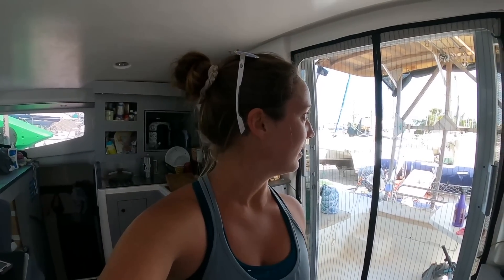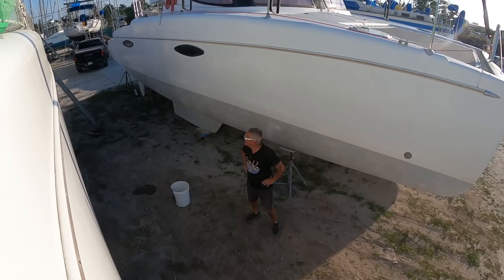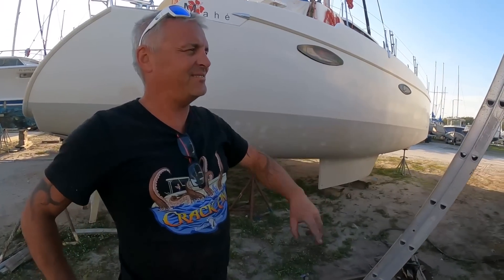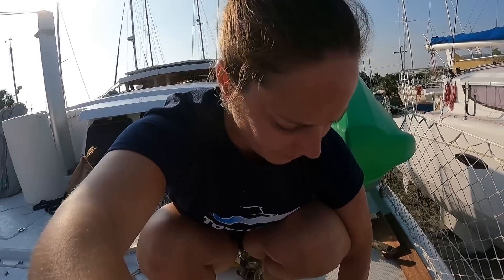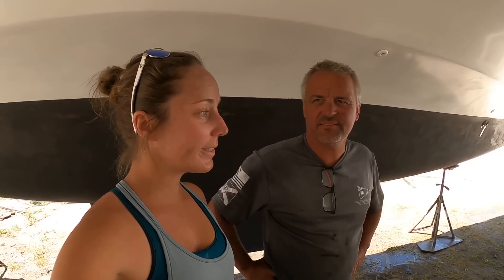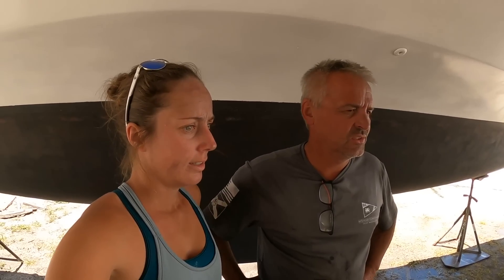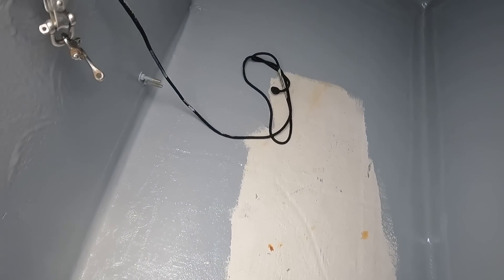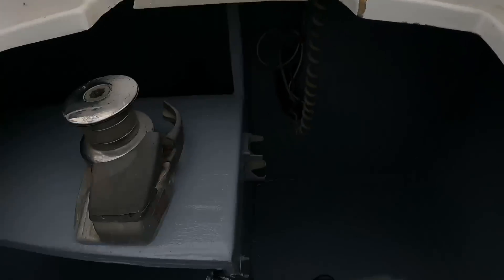OOPS.... Why You SHOULD Always Wear a Mask (S4 E40 Barefoot Travels)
Okay before you tell me off for not wearing a mask ... I do get one and it makes this painting process much better!

In this week's episode of Barefoot Travels we are officially hauled out and the work begins!

If patron isn't your thing but you still want to help us out:

Amazon wishlist

We've been using our Hollyland Lark M1 Wireless Microphones in the past few videos helping to improve our sound quality. If you're interested the link is below!